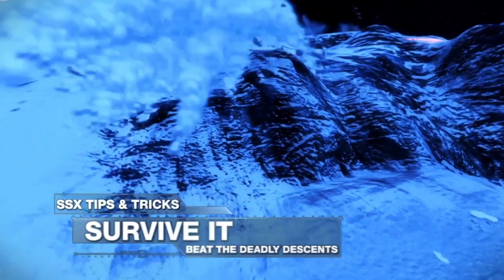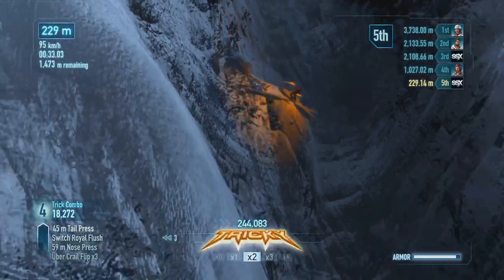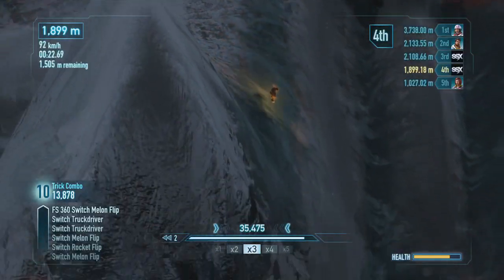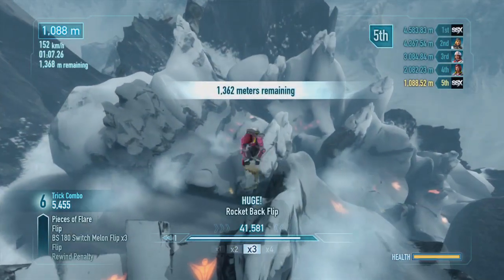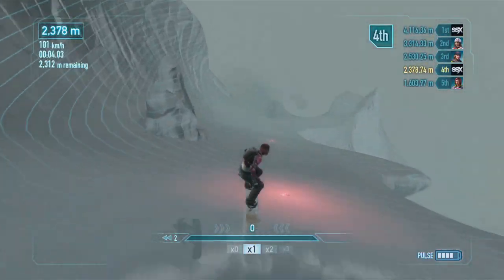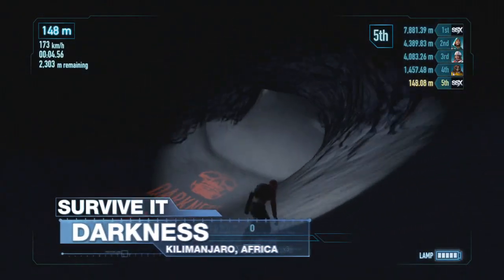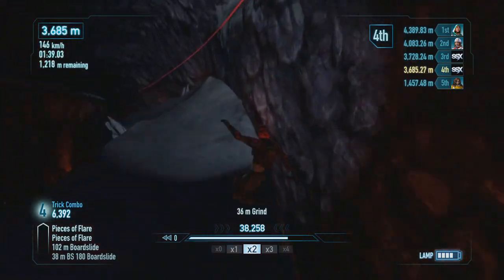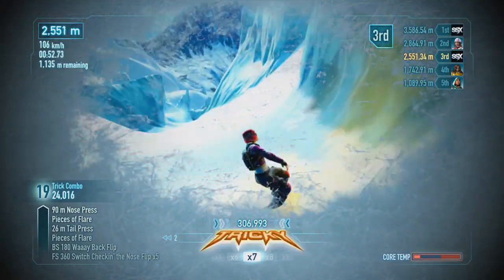EA SPORTS SSX: Tips & Tricks - Survive It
Need some help with the 'Survive It' Deadly Descents in SSX? This Tips & Tricks video should help you Own the Planet!